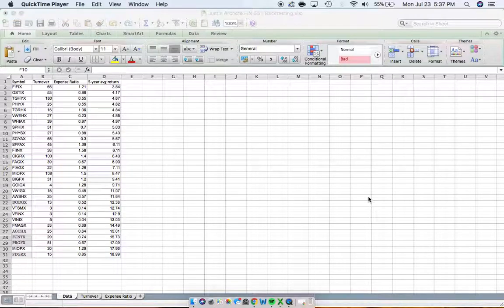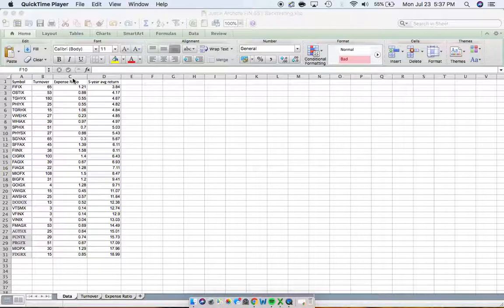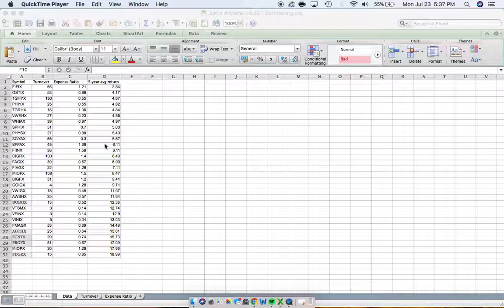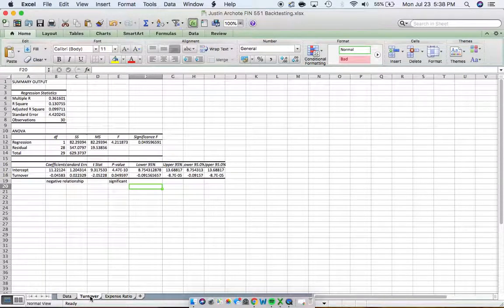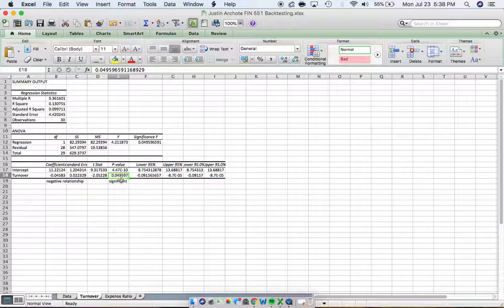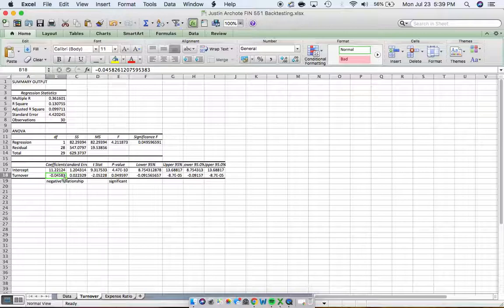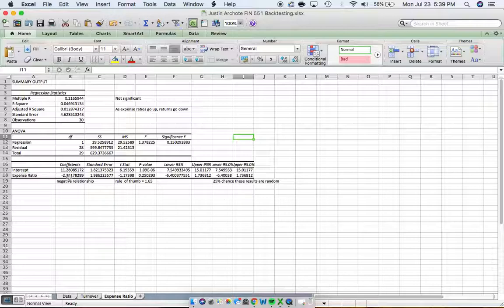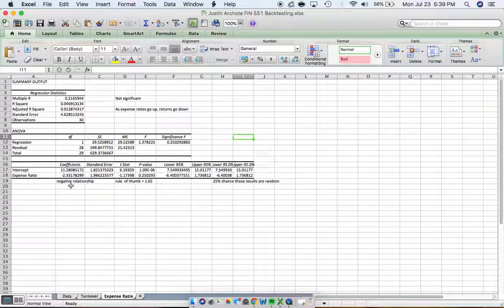FIN 551 Backtesting Justin Archote